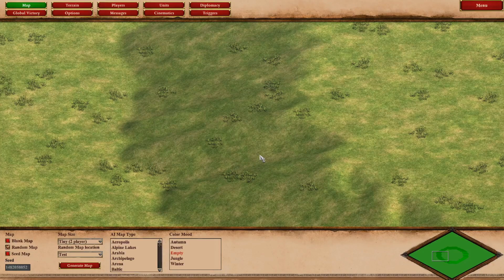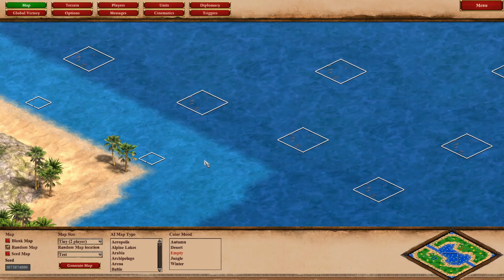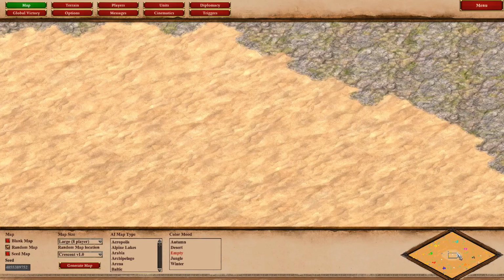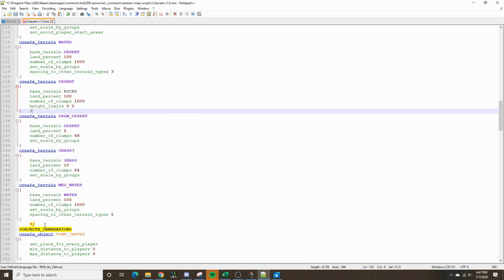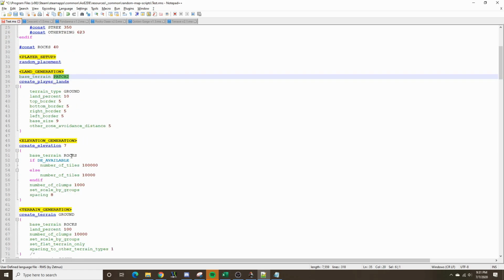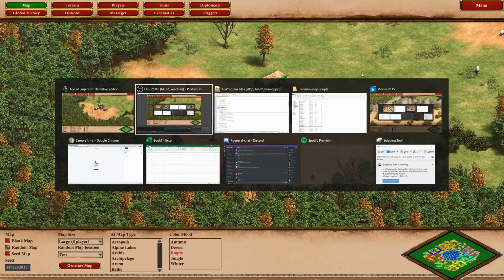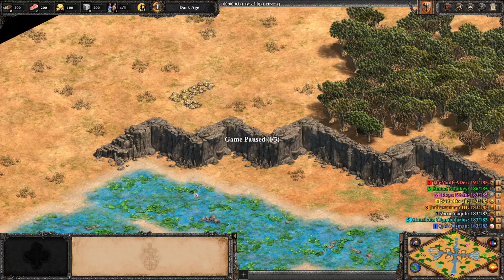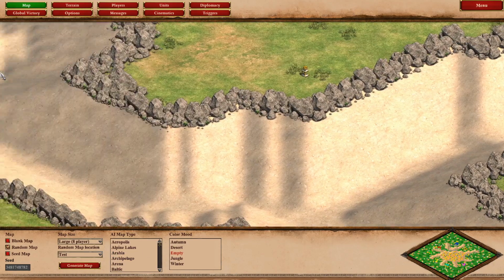The Hill Advantage (for RMS)